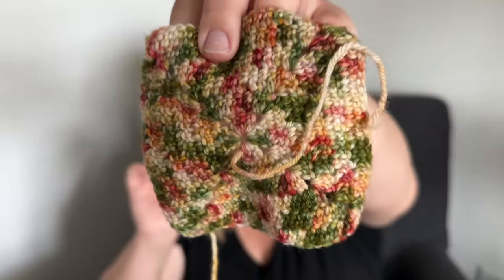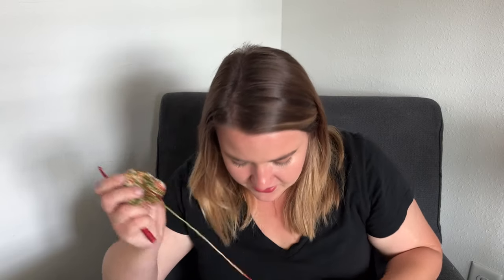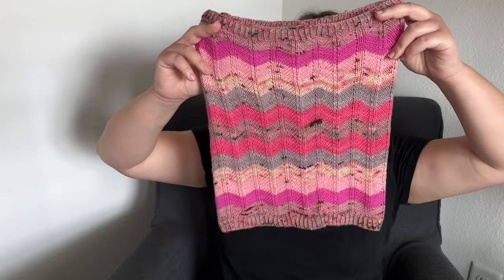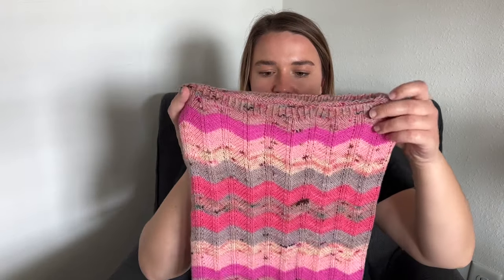CK DIARY PODCAST | COZY CORNER CK | EPISODE 13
SHOW NOTES

Hi! My name is Nichole and this is the CK Diary Podcast. Thank you so much for taking the time to watch. If you enjoyed this video, I’d love for you to join me on my crocheting and knitting journey!

PATTERNS MENTIONED IN VIDEO

Madeline (6 MO) dress